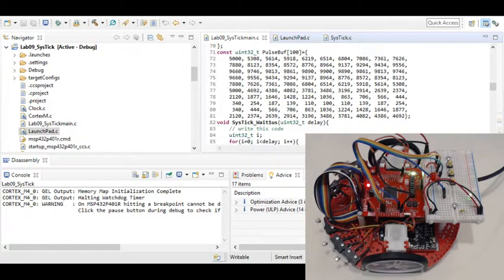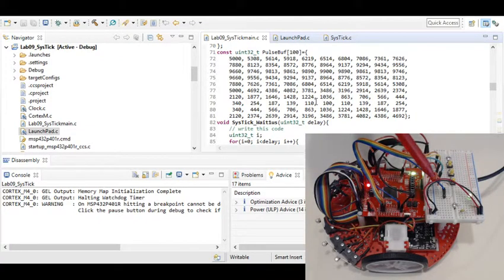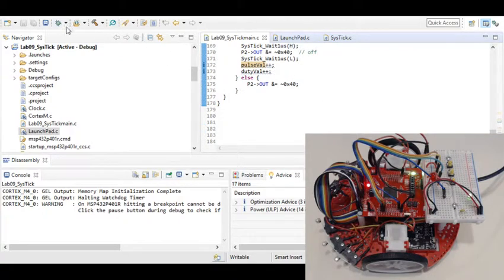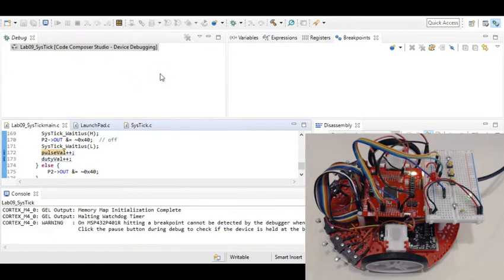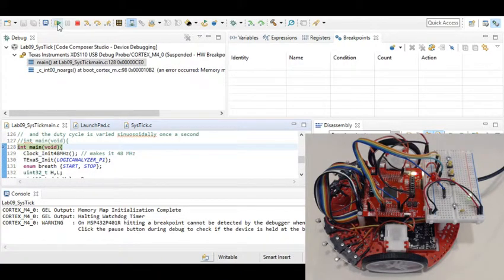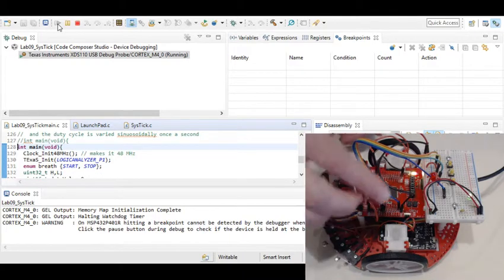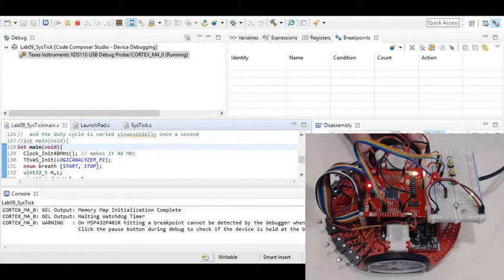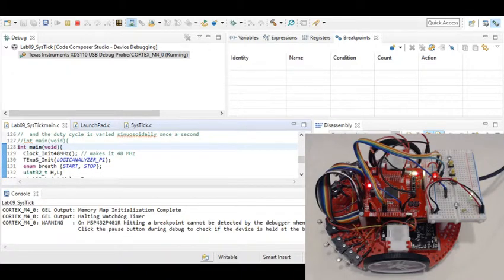TI-RSLK Lab 9 SysTick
TI-RSLK Lab 9 using SysTick to create PWM to control the brightness of a LED.